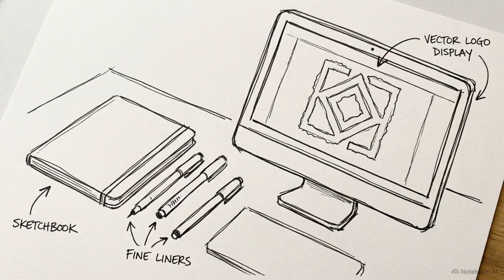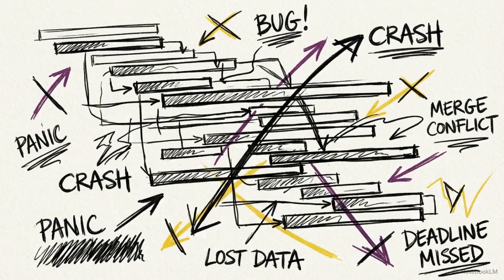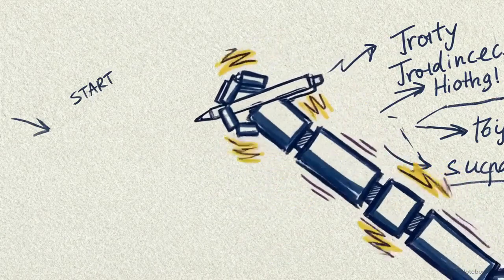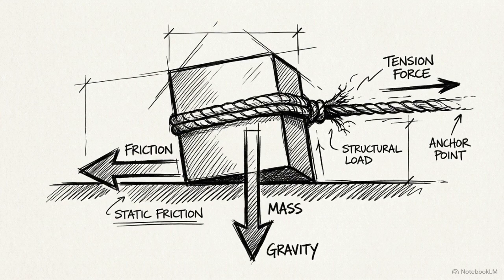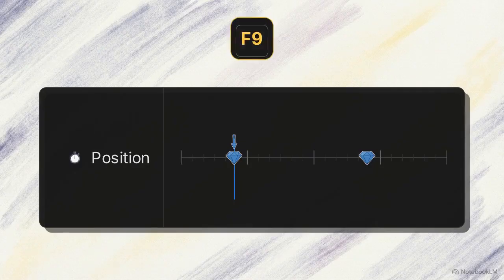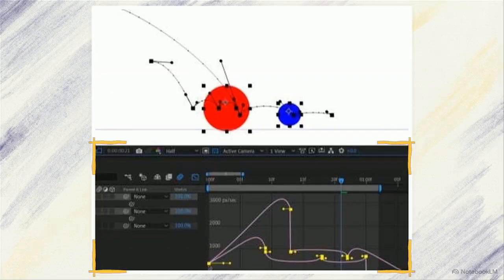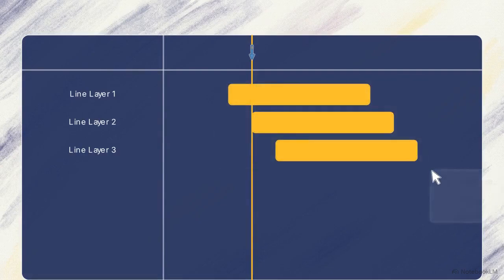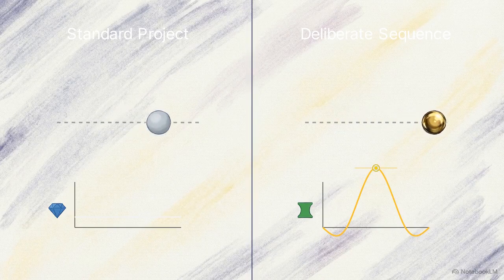Mastering Advanced Logo Animation and Motion Design Principles in After Effect